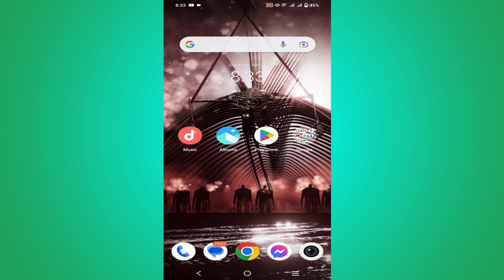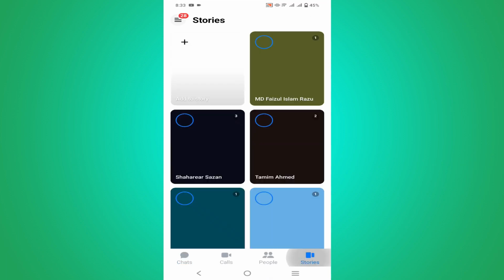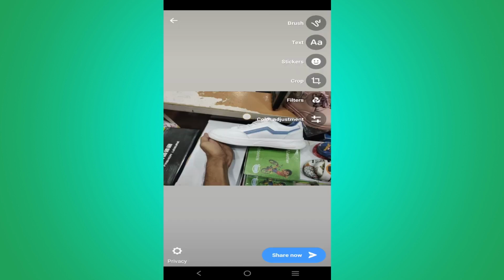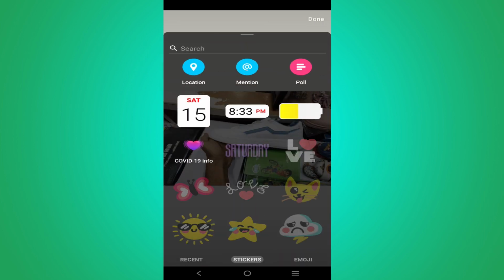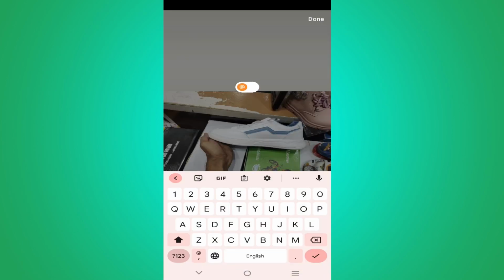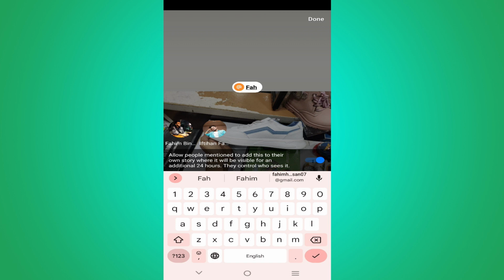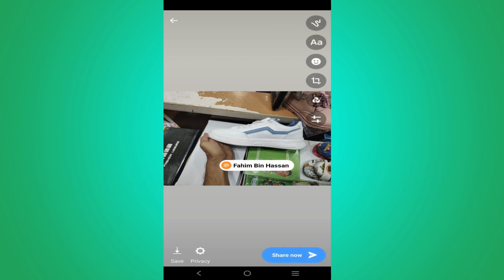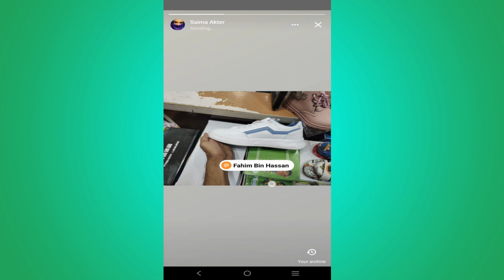How To Tag Someone On Facebook Story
How To Tag Someone On  Facebook Story | Mention someone in facebook story
In this tutorial video from Facebook, we explain to you How  to Tag Someone On Your Facebook Story.